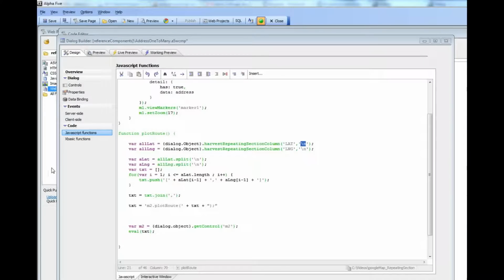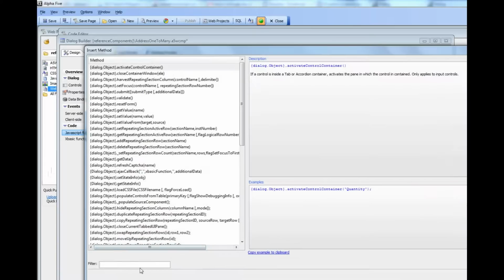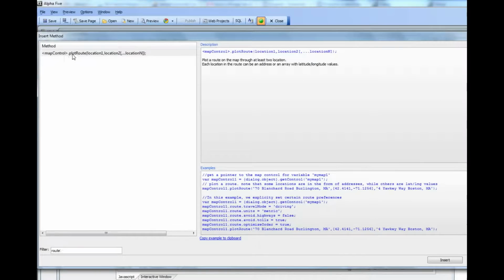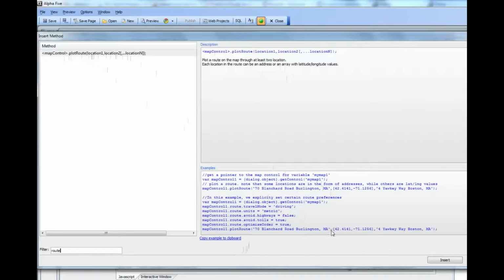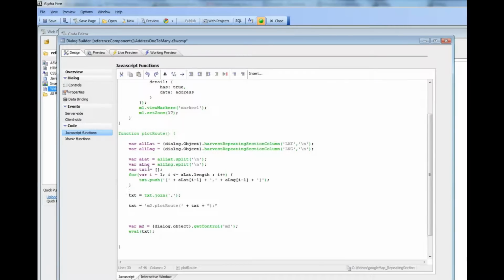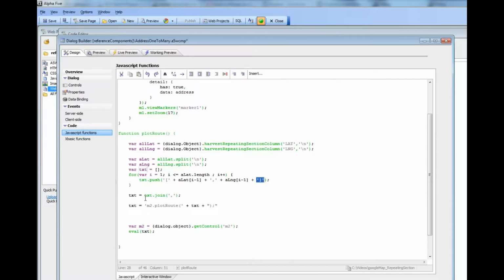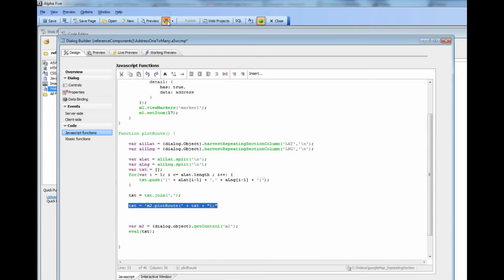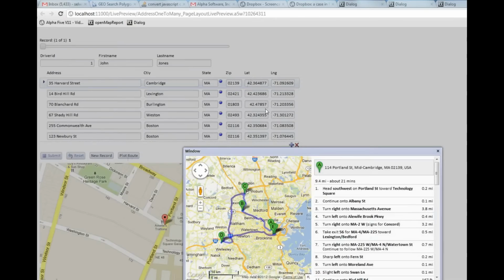V11 Feature Packs - Geocoding Addresses and Showing Them on a Map Part 5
FP11_DLGMAP6 Alpha Five v11 Google map repeating section 5

This video shows an example of automatically geocoding an address when a record is edited, and then plotting the address on a map. The example also shows how a route that consists of multiple addresses ("waypoints") can be plotted. The example is based on a Dialog with a Repeating Section. The Dialog is bound to two tables: Driver and DeliveryAddresses. Each driver record is linked to multiple delivery addresses, which are shown in the Repeating Section.